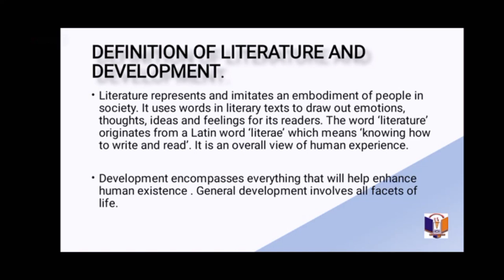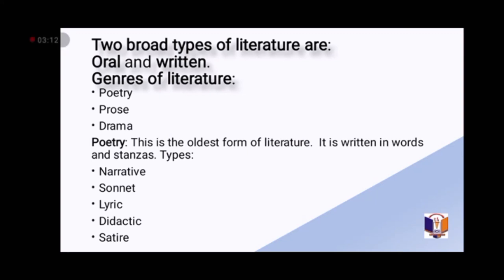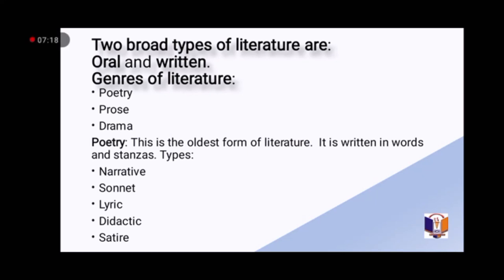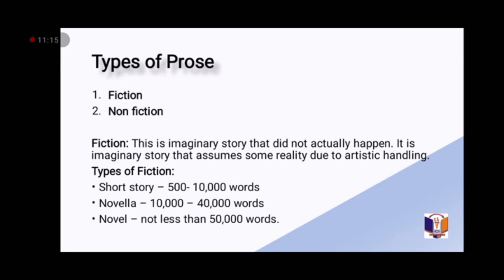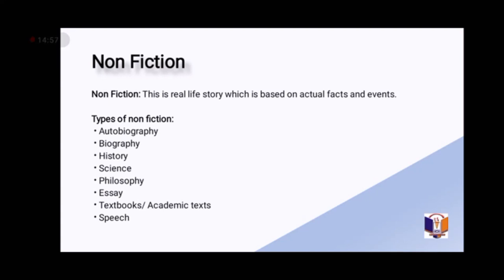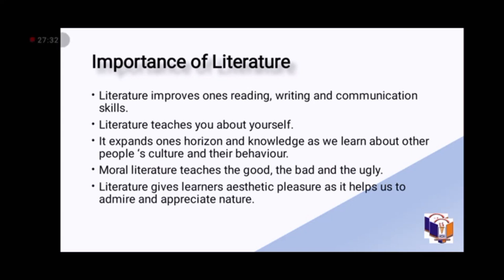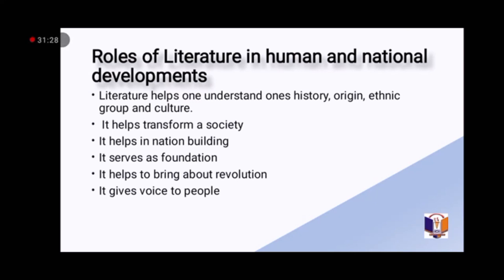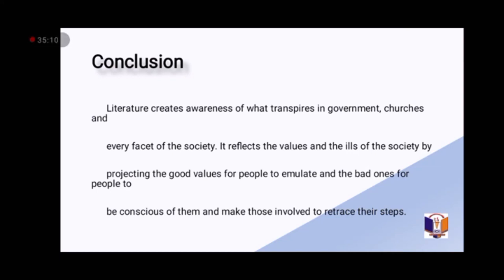GST 105 (Humanities) Module 2 by Dr. Ngozi J Ozoh